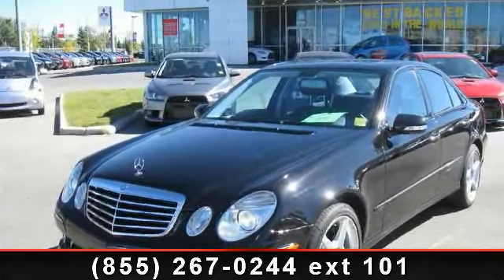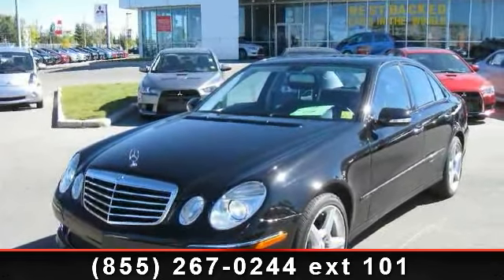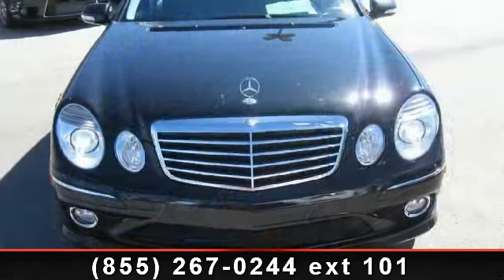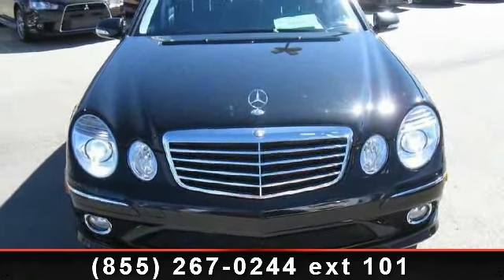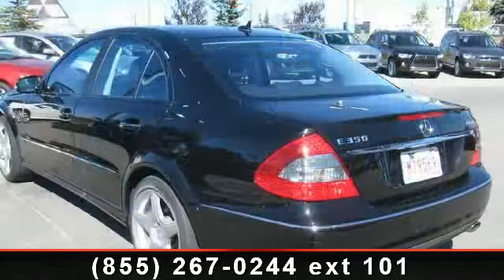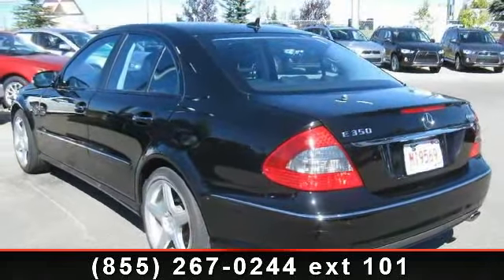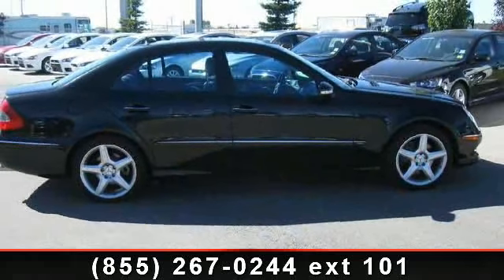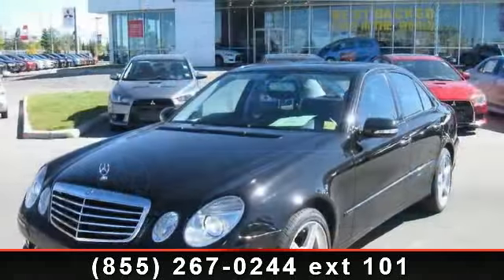2009 Mercedes-Benz E-Class - Platinum Mitsubishi - Calgary,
This 2009 Mercedes E350 is one of the most gorgeous vehicles on the road today. Whether you're watching it drive by, or sitting in its comfortable interior, you'll be amazed. It's exceptional All Wheel Drive system makes it great for Alberta weather. The inside is everything you'd expect from a Mercedes, full of luxurious features. This E350 also has the AMG Sport Package. Come down to Platinum Mitsubishi "Where Excitement Meets the Road!"